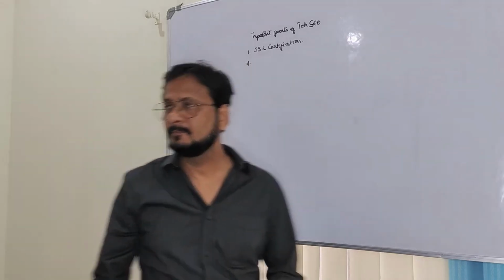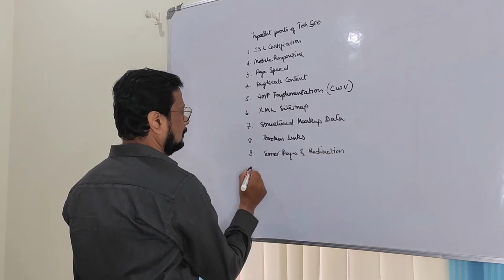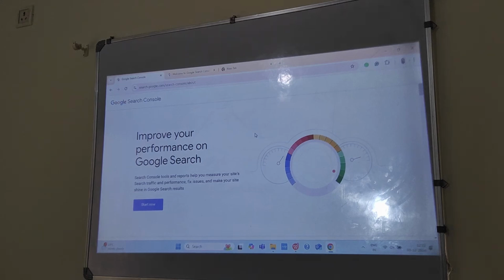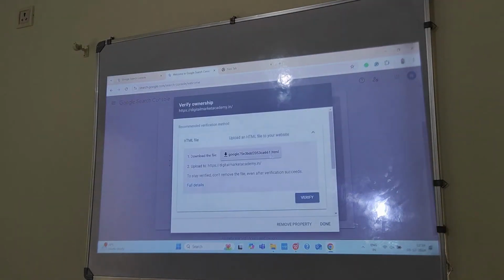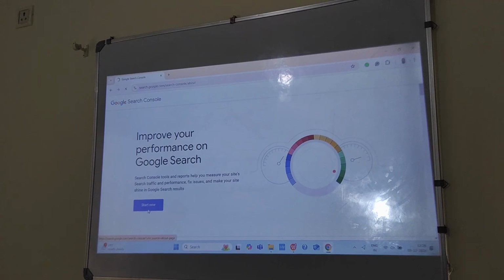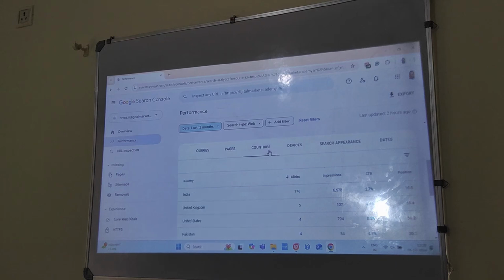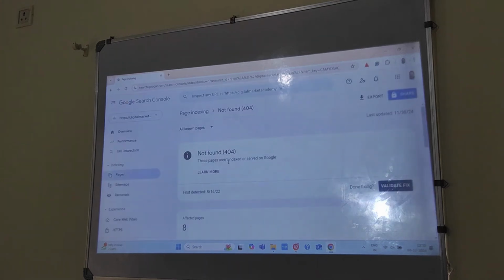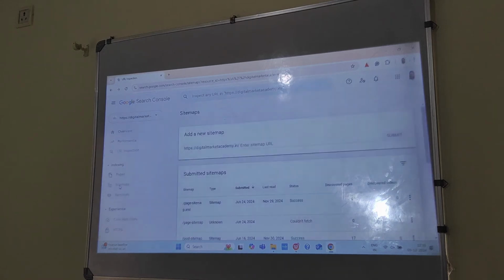Technical SEO @digitalmarketacademy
Class on Technical SEO at Digital Market Academy in Bangalore.
Rajesh Menon, explains the necessities and methods, and also an introduction to Google Search Console (GSC).

We teach Digital Marketing at DMA Bangalore, apart from it what we do is, we also mentor students after the course. Connect them with the right people through various events, and most importantly help them find their dream job.